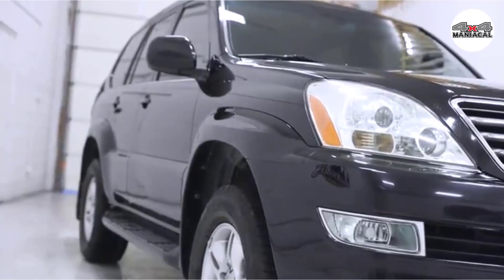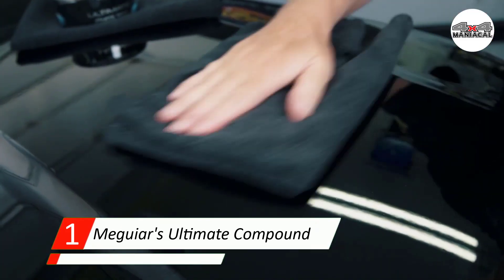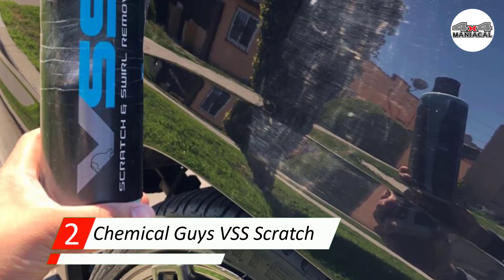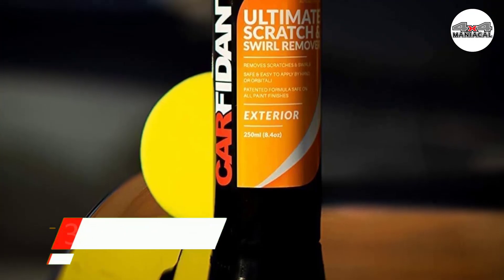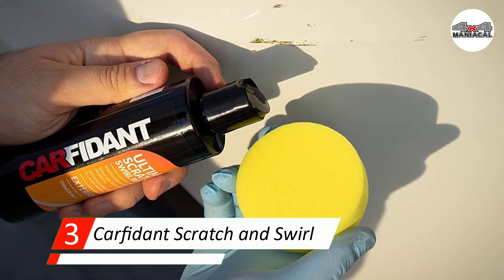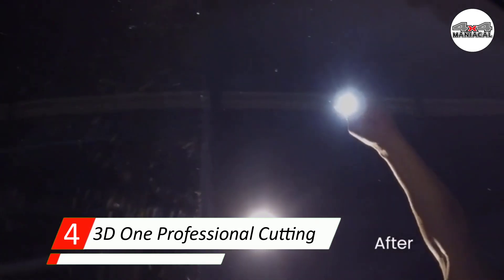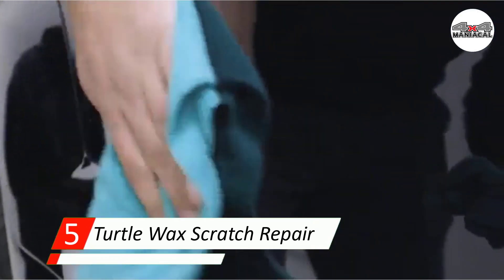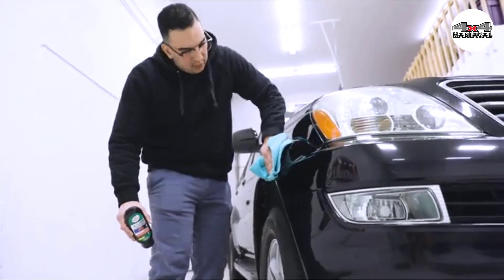Scratch-Free is the Way to Be: Top 5 Best Car Scratch Removers for a Flawless Finish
In this video, we'll be discussing the top 5 best car scratch removers that can help you to restore your car's original paint and achieve a flawless finish. Scratches on your car's paint can be a nuisance and can ruin the appearance of your vehicle. Luckily, there are many car scratch removers available in the market that can help to remove surface-level scratches and swirl marks. We have researched and tested various car scratch removers and have come up with the top 5 products that are worth considering. Whether you're dealing with a minor scratch or a deep one, we've got you covered. Our list includes scratch removers that work for all types of paint, budgets, and skill levels. Tune in to find out which car scratch remover is right for you!

SUPPORT 4x4Maniacal